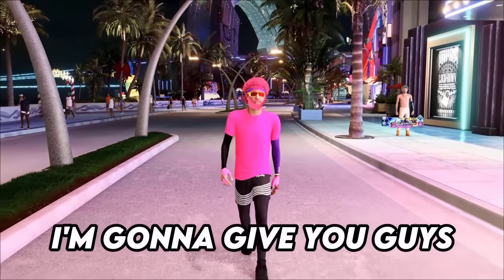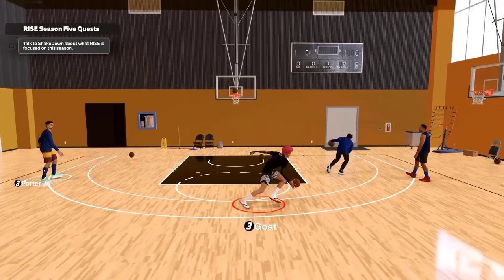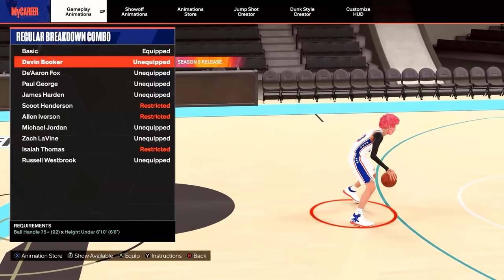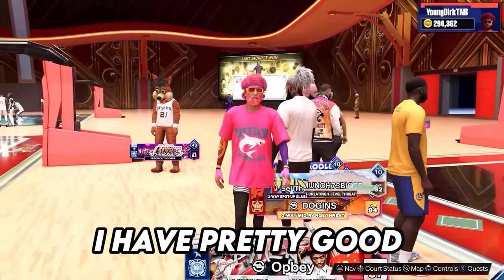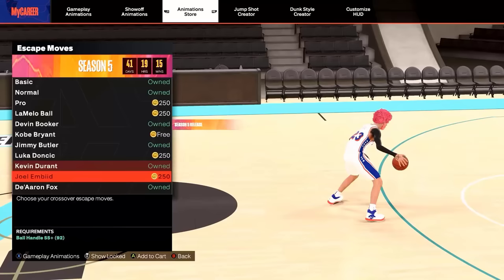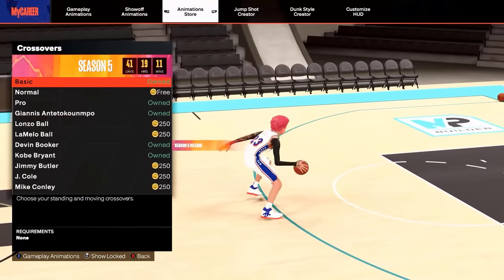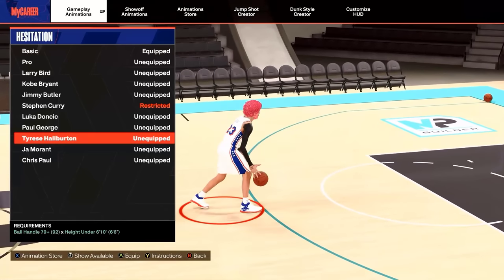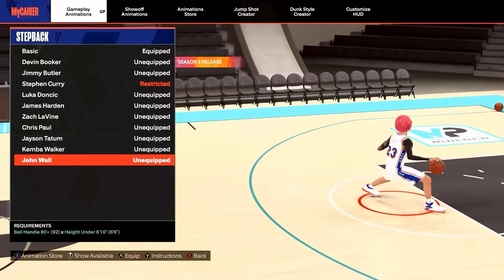BEST DRIBBLE MOVES on NBA 2K24 (SEASON 5) - DRIBBLE MOVES & COMBOS FOR BEGINNERS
Thank you PrizePicks for sponsoring this video. and use code YOUNGDIRK to get an instant deposit match up to $100.
These are the best dribble moves for NBA 2K24! If you have a short build or a tall build it does not matter, I am going over the best dribble moves for ALL BUILDS on NBA 2K24 Season 5 ! I also will teach you how to speed boost out of any move, along with a full dribble tutorial!